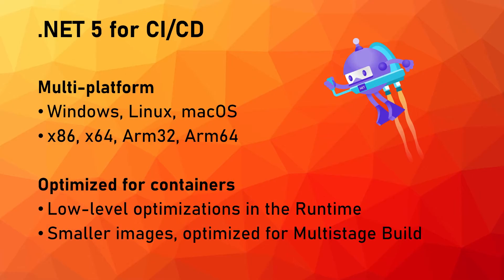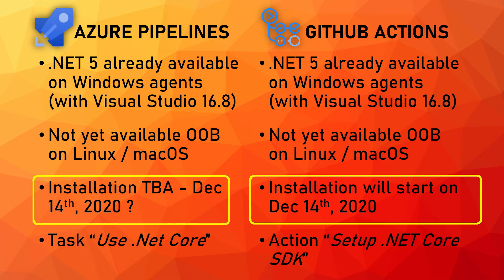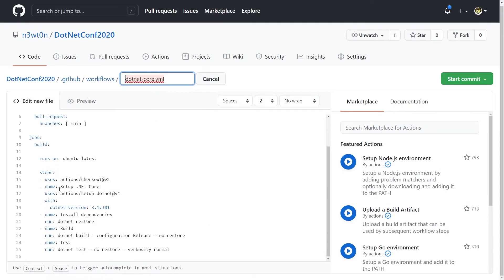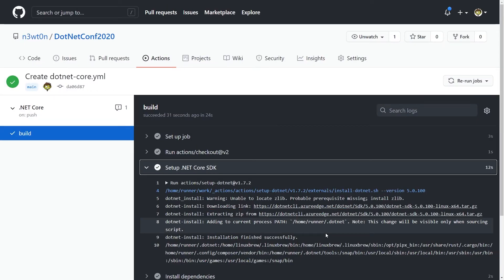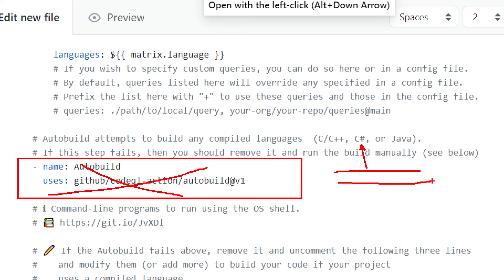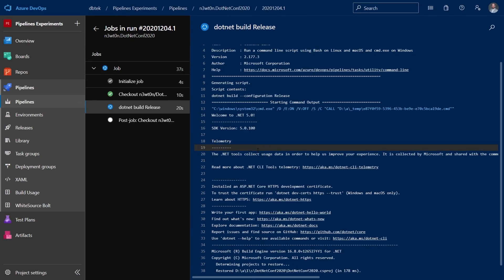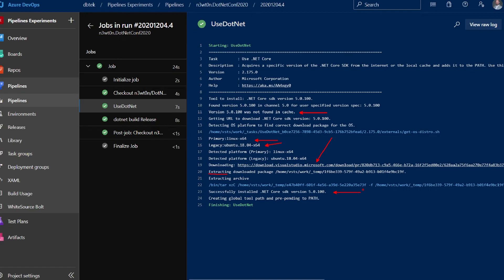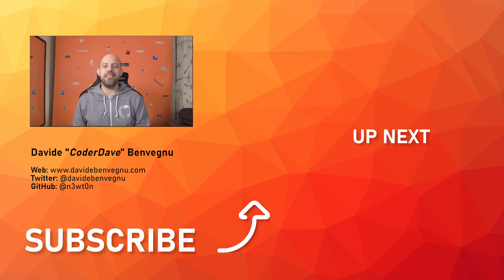Build .NET 5: GitHub Actions vs Azure Pipelines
With .NET 5 in it's GA status for almost a month, let's take a look at what it means to do CI CD with the tools provided by GitHub Actions and Azure Pipelines

How to build .NET 5 with GitHub Actions? And what steps are needed to use .net 5 Azure Pipelines?

These and more in today's video - Build .NET 5: GitHub Actions vs Azure Pipelines

🆘 NEED HELP? 🆘

⏲TIMESTAMPS
0:00 Intro
0:44 .Net 5 for CICD
1:37 Availability on Actions and Pipelines
3:22 CI on GitHub Actions
5:28 .Net 5 with Code Scanning (CodeQL)
6:58 CI on Azure Pipelines - Windows
8:25 CI on Azure Pipelines - Linux
10:42 Wrap up

❓QUESTIONS?